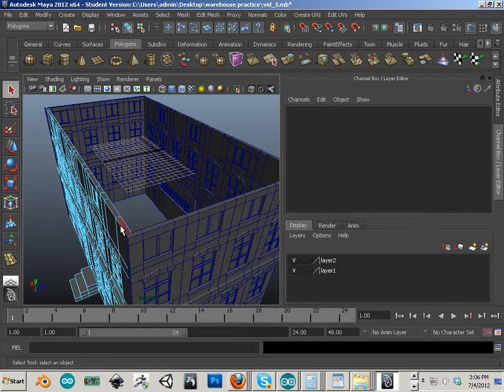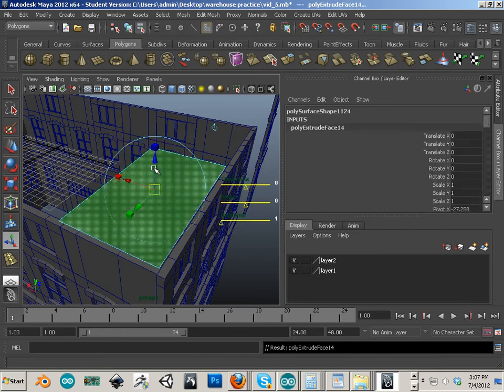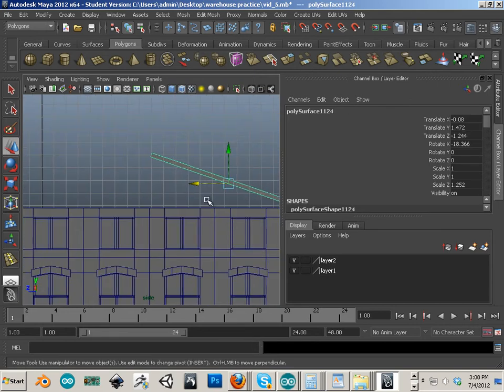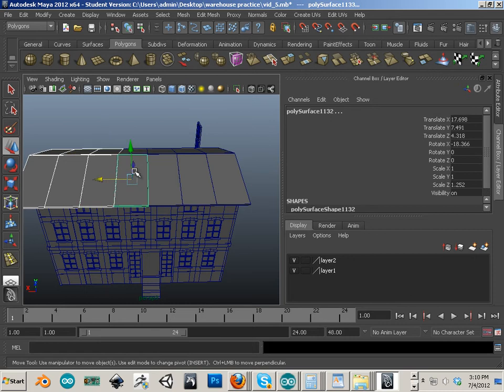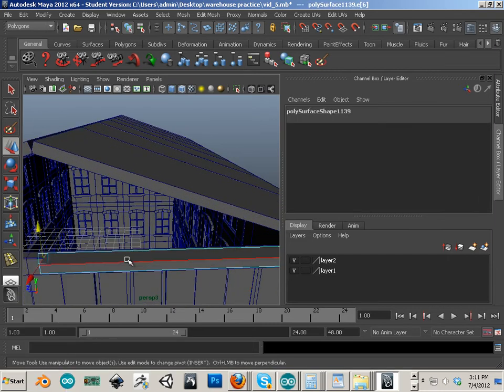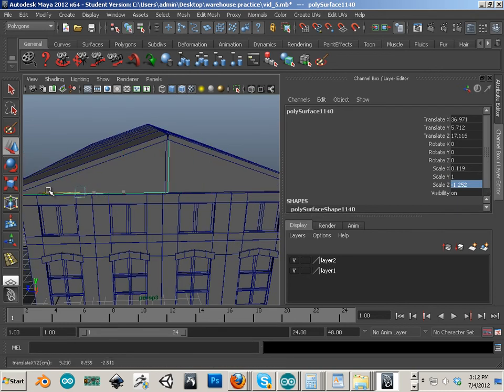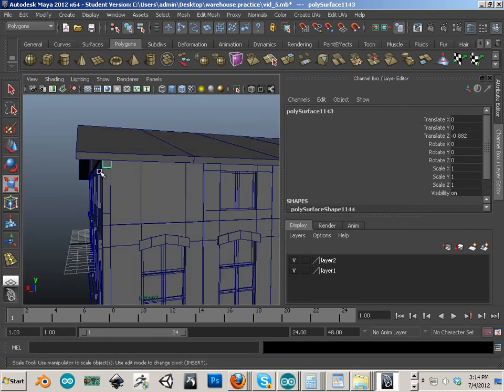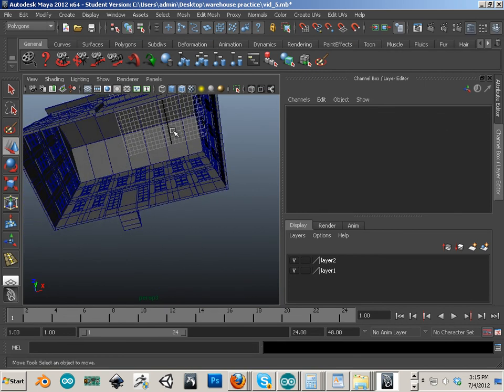0109 Warehouse Roof